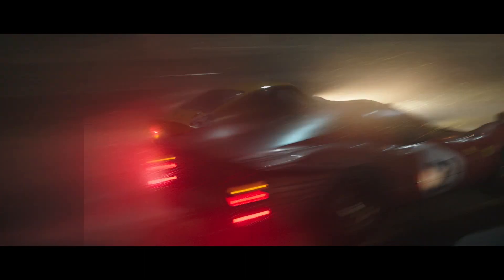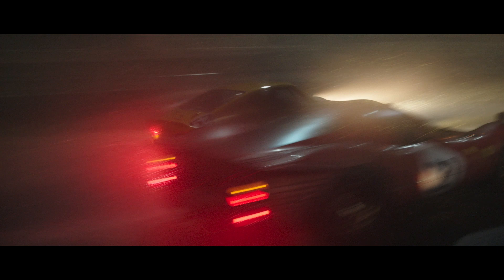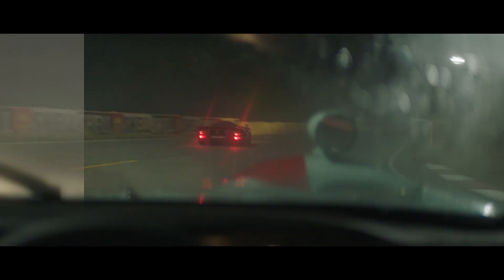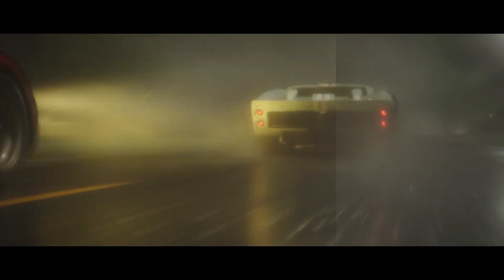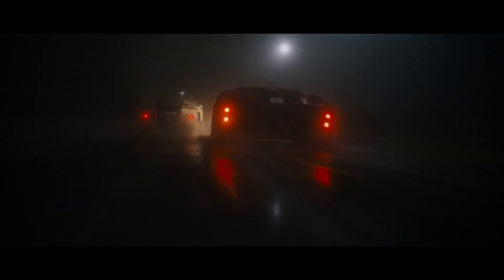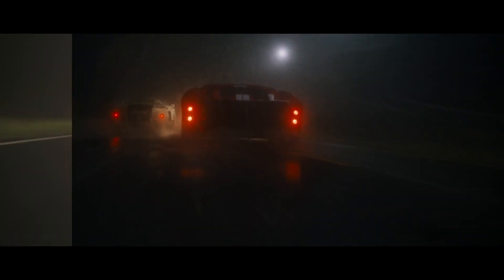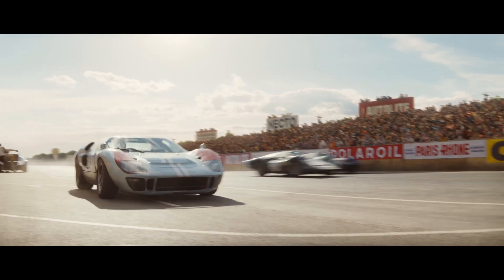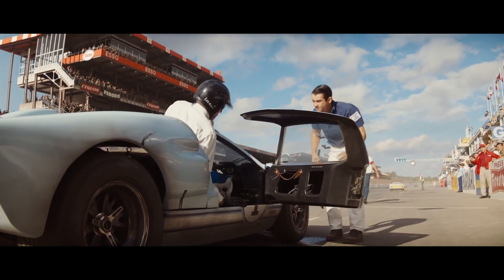How Method Studios used Katana and Mari for Ford V Ferrari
Discover how Sarah Fuller from Method Studios used Katana and Mari for Ford V Ferrari.

Mari® is 3D painting without limits, combining the power and performance to handle even the most complex assets with artist-friendly 3D paint tools